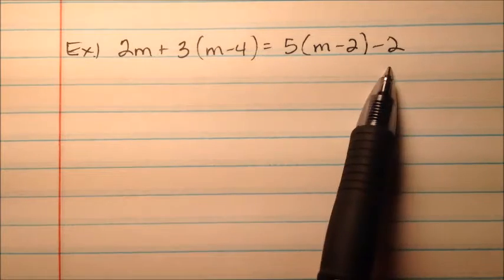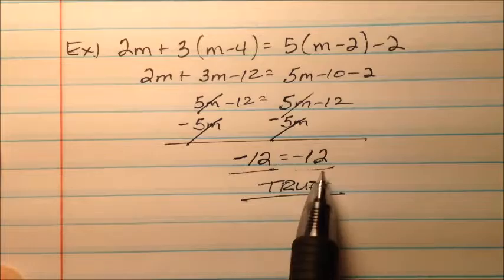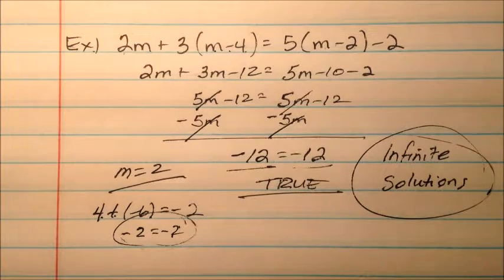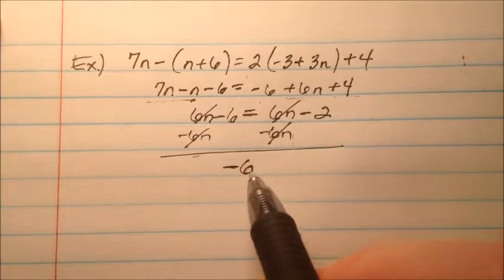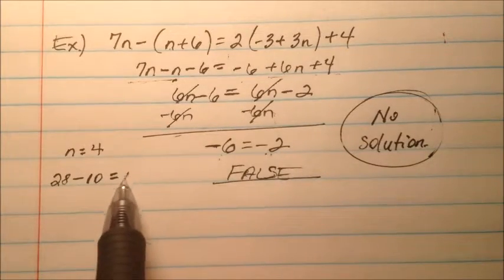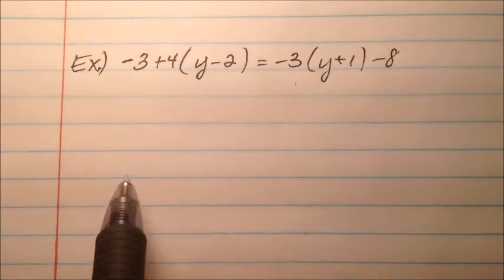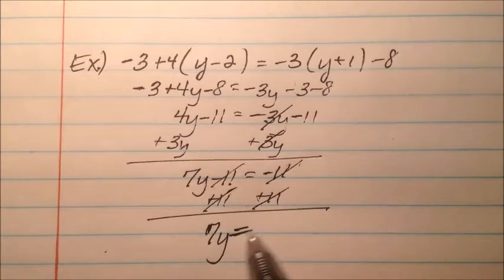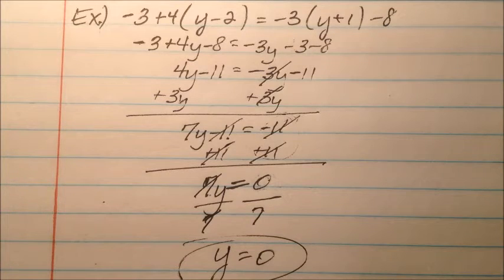Equations with No Solution or Infinite Solutions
This video describes what equations look like when they have No Solution or Infinite Solutions. It also works a problem whose answer is 0 that many students mistake for no solution.